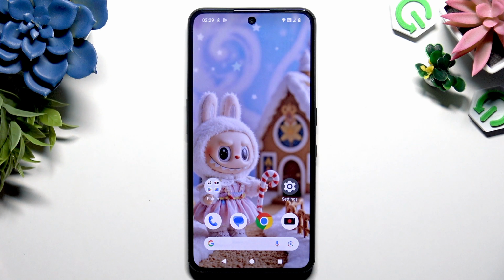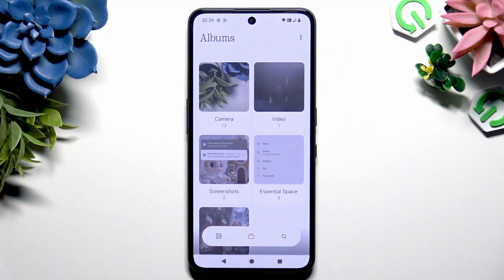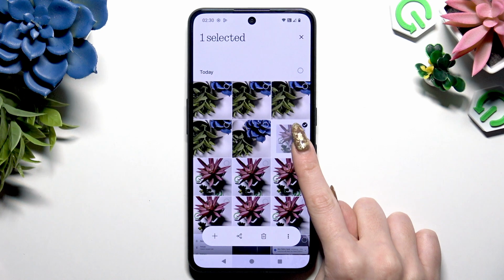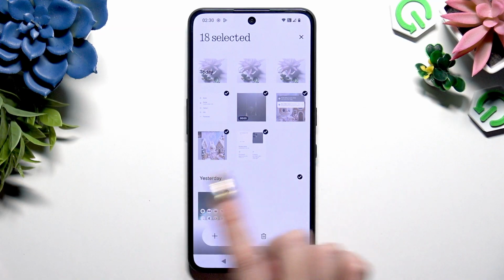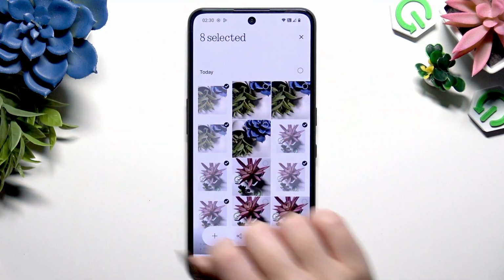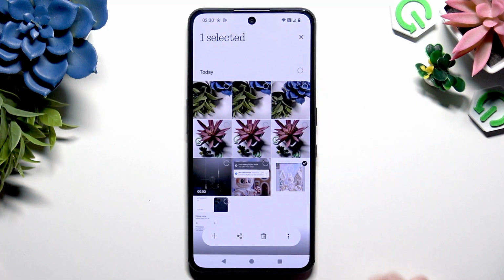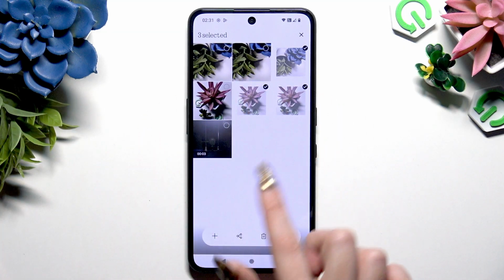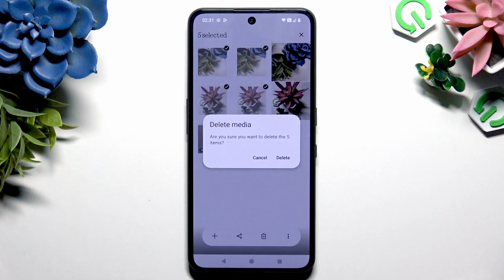NOTHING Phone (3a) Lite – How to Select & Delete Multiple Photos at Once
Learn how to quickly select and delete multiple photos at once on the NOTHING Phone (3a) Lite using the built-in Gallery app. In this video we show two simple methods: deleting from the Photos view (use the dot selector to pick entire sections) and deleting from Albums (hold one photo and swipe to select many). You’ll also see how to keep specific pictures by tapping them to deselect before you confirm the delete action. This guide is ideal for clearing storage fast, organizing your gallery, or removing unwanted shots on your Nothing Phone 3a Lite.

How to select and delete multiple photos on NOTHING Phone (3a) Lite?
How to delete photos from Albums on NOTHING Phone (3a) Lite?
How to keep certain photos when deleting many on NOTHING Phone (3a) Lite?

0:00 Introduction
0:17 Choose Photos or Albums
0:26 Select all from a Photos section (hold + dot selector)
0:44 Scroll and repeat for other sections
0:50 Keep specific photos by tapping to deselect
1:09 Delete and confirm
1:23 Albums method: hold + swipe to select
1:39 Final tips and outro